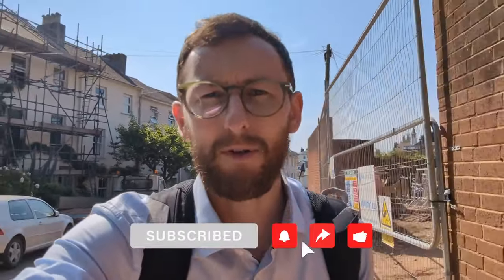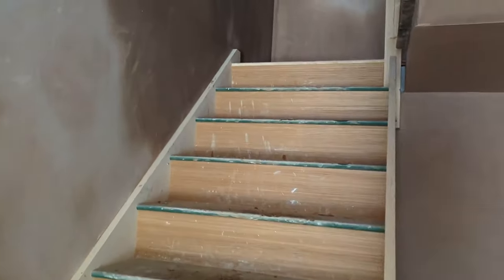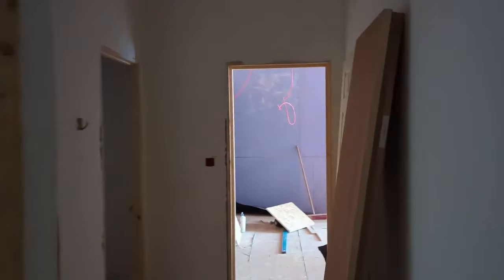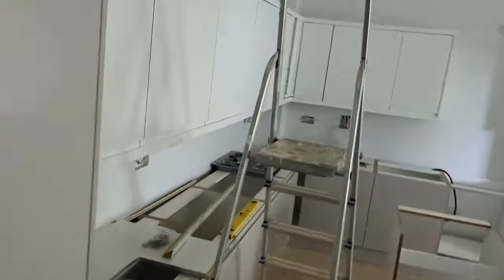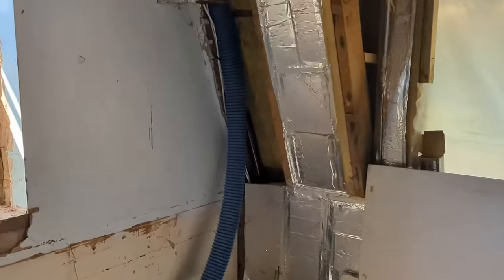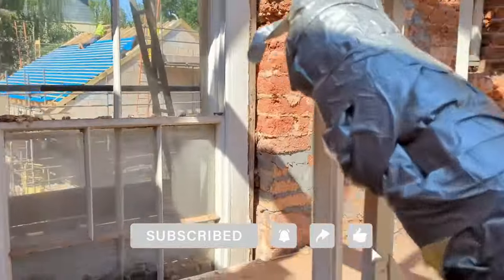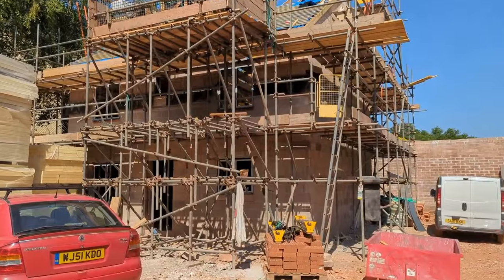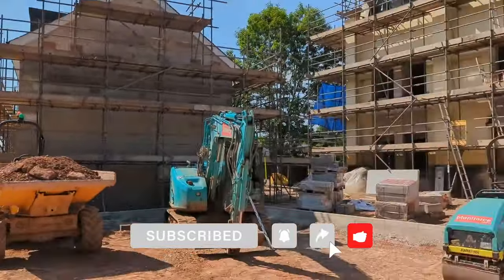JUNE 2023 BRAMDEAN (RICHMOND GROVE) SITE UPDATE | THE PROPERTY VLOG 073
In this week's video, Tom Fenton (KHP Development Manager) leads the site update, with plenty of progress since the last video.

We are now commencing select accompanied viewings on No.35 Bramdean Villa (the large detached house to the front of site) and we have also taken off-plan reservations for two apartments within the school house (and further reservations expected to come in this week).